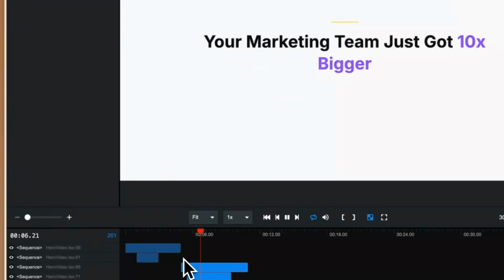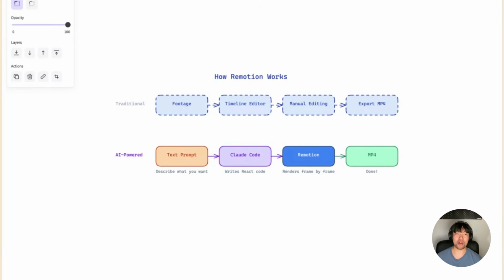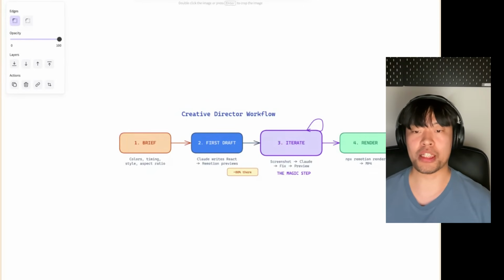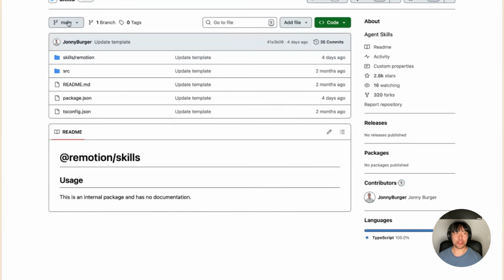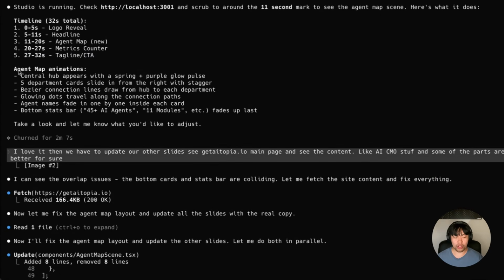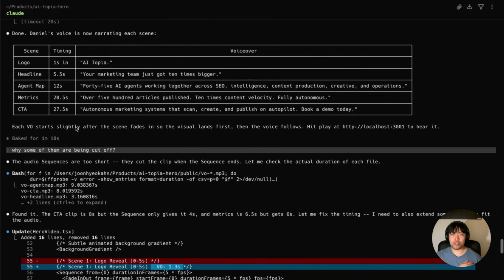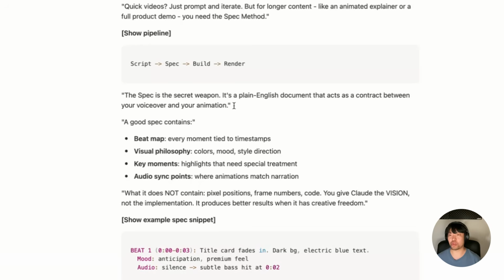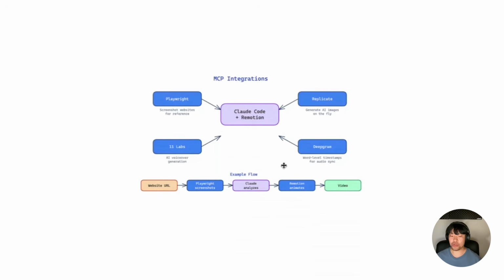I Typed One Sentence. Claude Code Built the Entire Video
I typed one sentence into my terminal and AI built an entire video frame by frame. No After Effects, no Premiere, no motion graphic designer. Just Claude Code + Remotion.In this video I walk through exactly how it works — and show two real use cases: a product demo video with voiceover and a LinkedIn post turned into a short video. If you write content but avoid video because of the technical side, this is your answer.Claude Code handles the logic. Remotion handles the rendering. Together they unlock a new kind of video automation that doesn't require you to touch a timeline editor ever again.Whether you're a founder, marketer, or content creator — this Claude Code tutorial will show you how to go from idea to finished video with a single prompt. No motion graphic experience needed.

Drop a comment with what video you'd build first — I read every one. 👇

=== Timestamps ===
0:00 - The video AI built for me
0:22 - What is Remotion
2:06 - What it's good for (and not)
4:00 - Creative director workflow explained
4:57 - Installing Remotion + Claude Skills
6:15 - Use Case 1: Product demo video
9:08 - Adding background music + voiceover
9:45 - Use Case 2: LinkedIn post to short video
12:00 - Common mistakes and how to fix them
14:44 - Key takeaway

I'm Joon. I run my own AI company and build multi-agent products for marketing and sales teams. On this channel, I share the exact same systems I use so you can do the same thing as a founder. No hype, no fluff. Only what works.